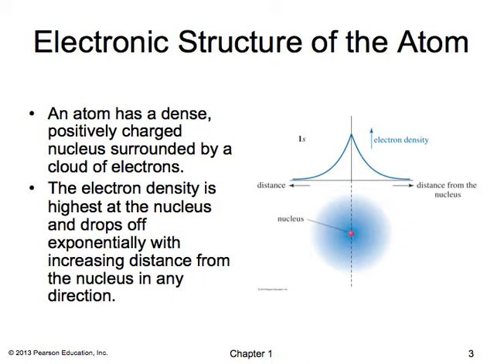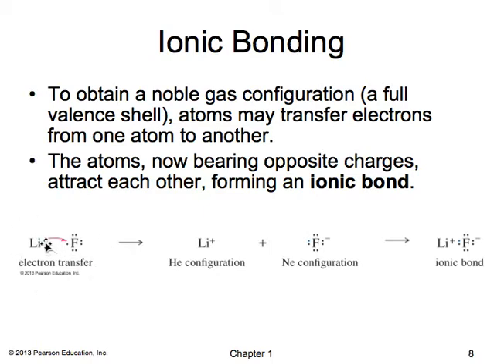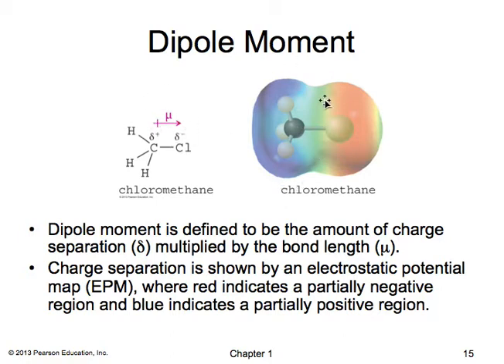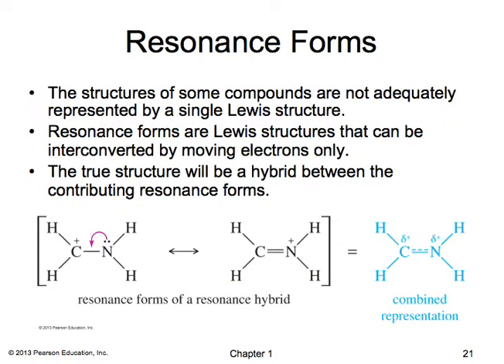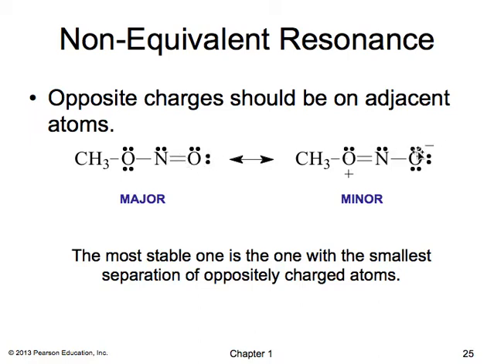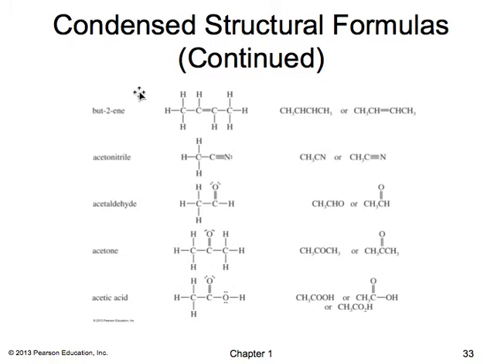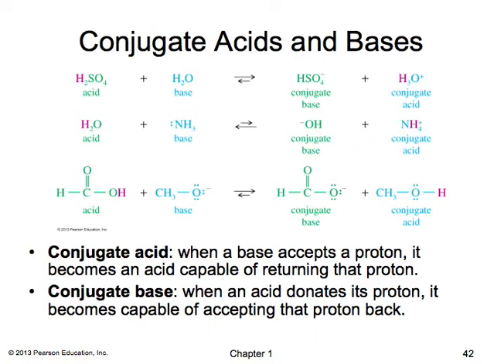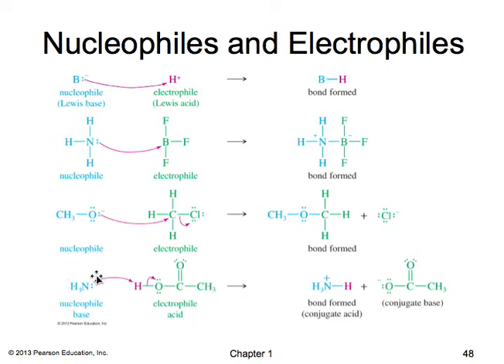Organic Chapter 1 Montclare